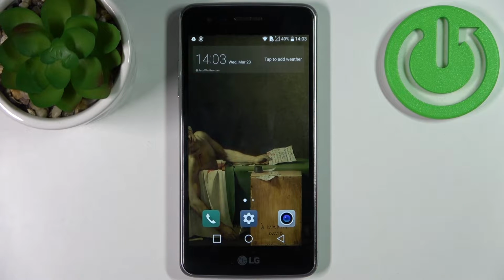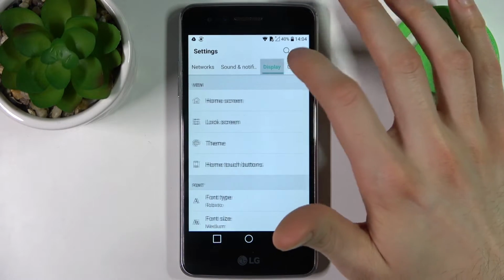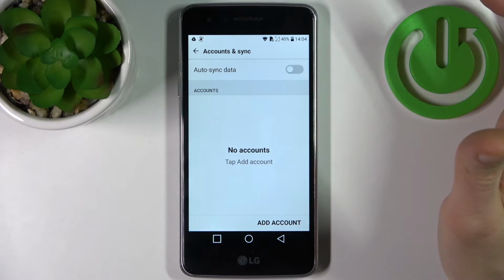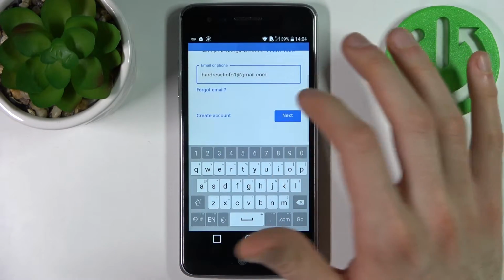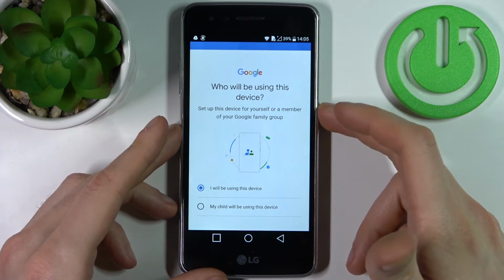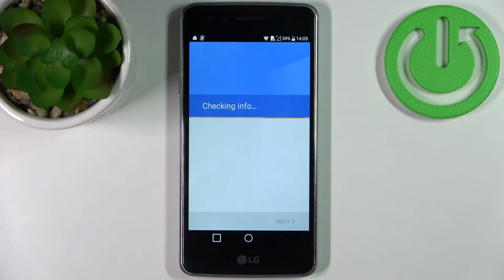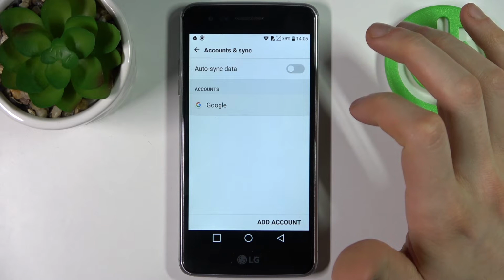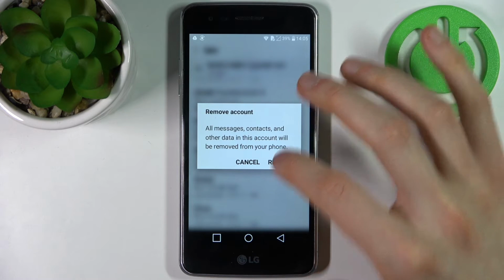How to Add / Remove Google Account in LG K8 Dual (2017) – Manage Google User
If you want to understand how to manage Google accounts on LG K8 Dual (2017), this is for you. Watch our video to find out how to add a Google account to LG K8 Dual (2017), and how to remove a Google account from LG K8 Dual (2017). Learn how to log in to your Google account and log out of your Google account on LG K8 Dual (2017). Visit our YouTube channel and find a lot of tutorials prepared by our HardReset.Info team.